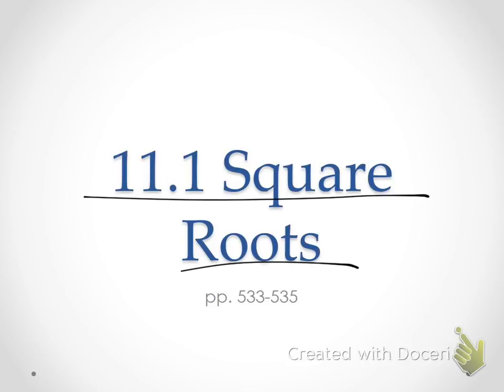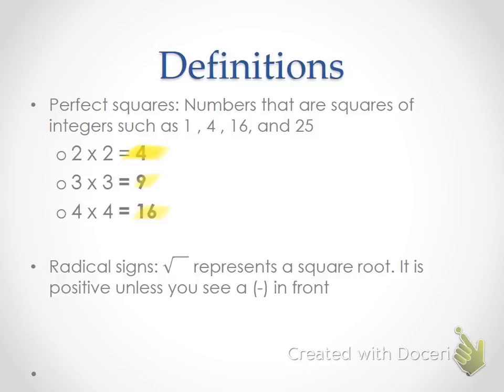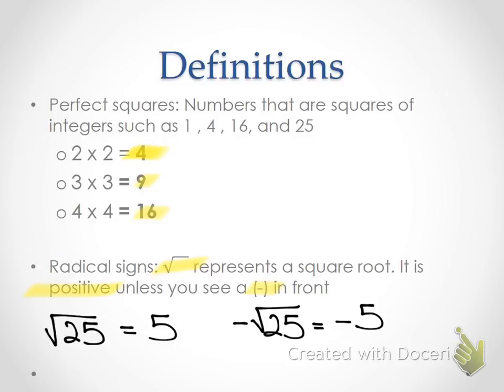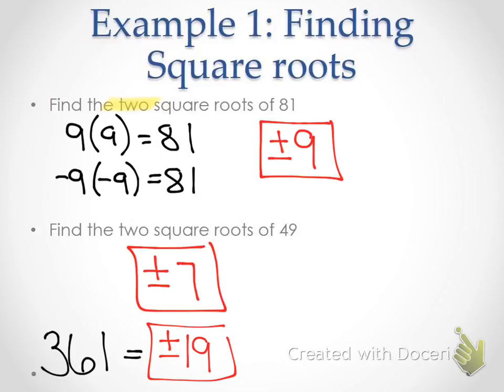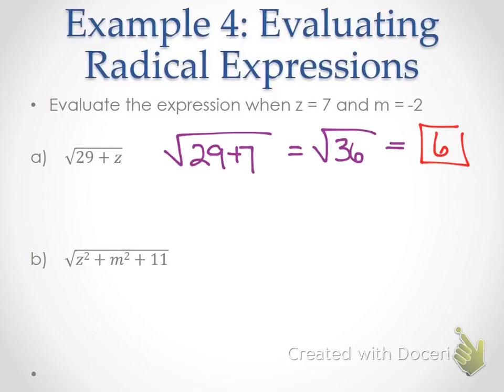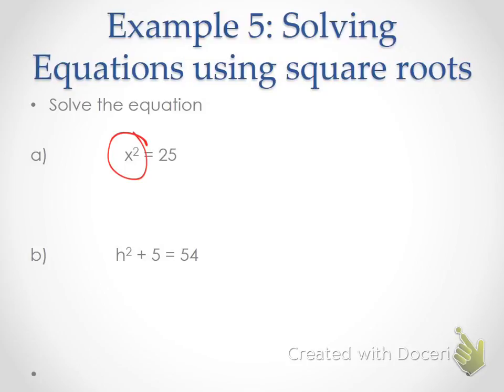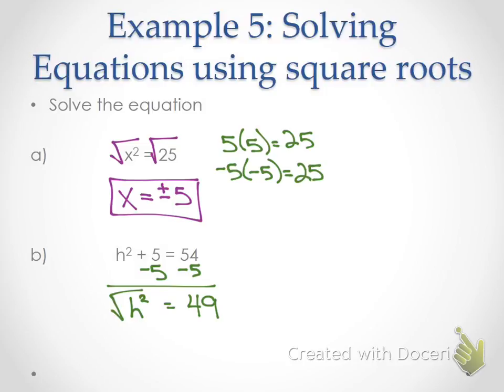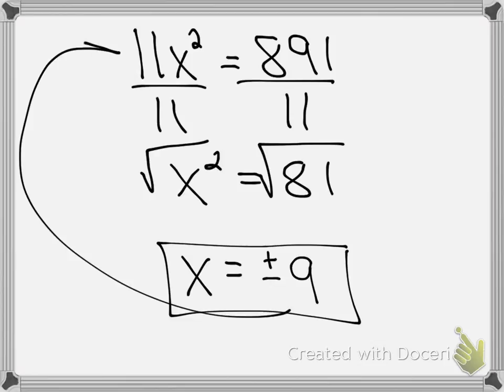Math 7: 11.1 Square Roots